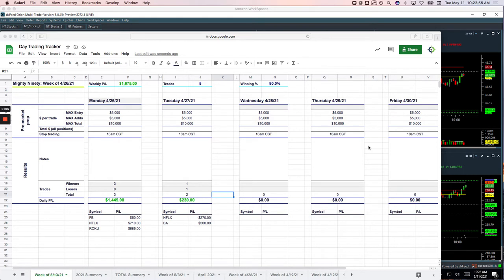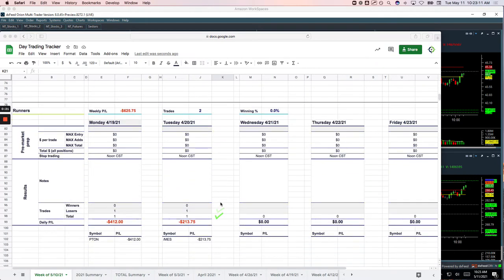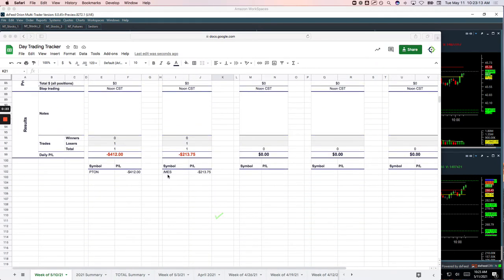Day Trading Recap: 5-11-21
👉 +$16.25 for the day
👉 Biggest winner - BA

YouTube.com/navigationtrading
Facebook.com/navigationtrading